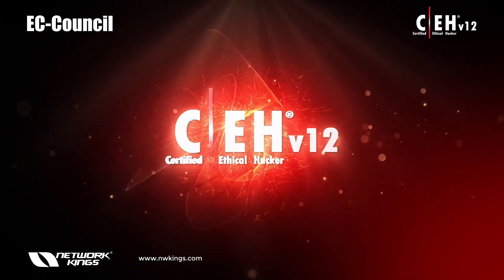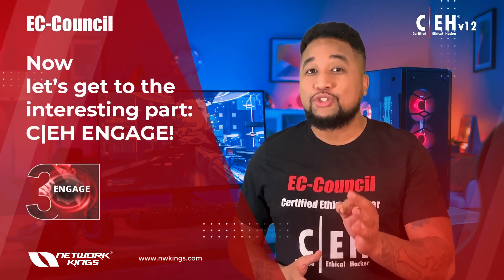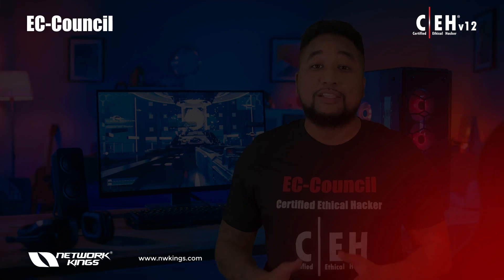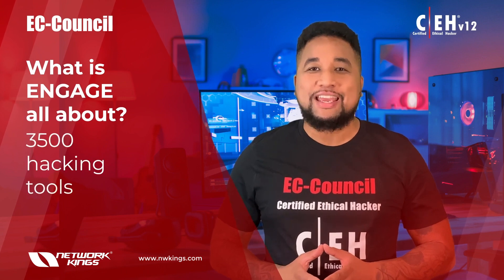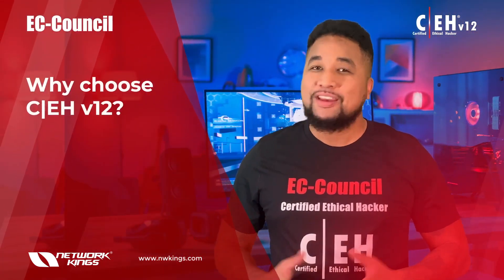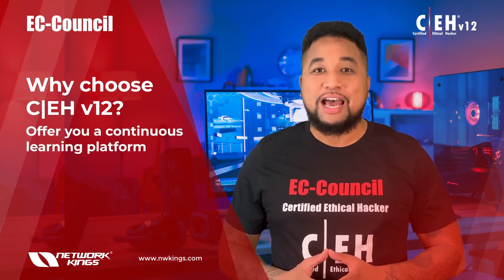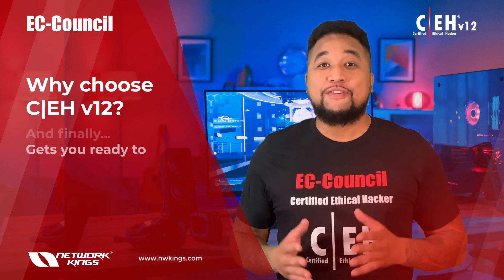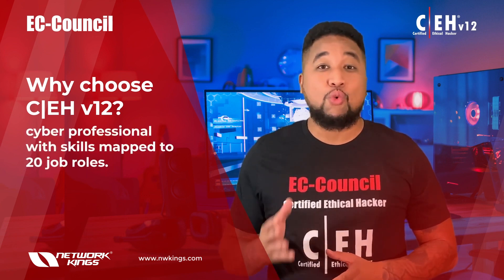Phase 3 | Guide to CEHv12 | Network Kings